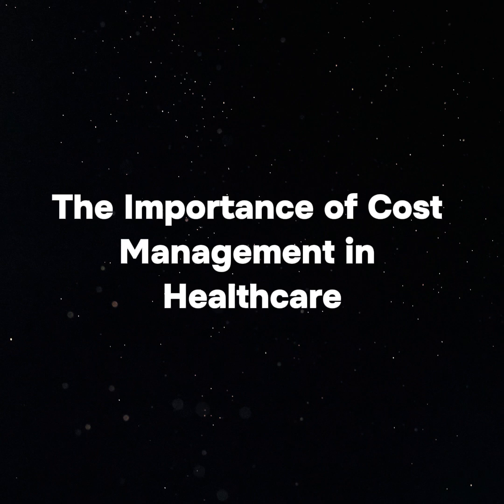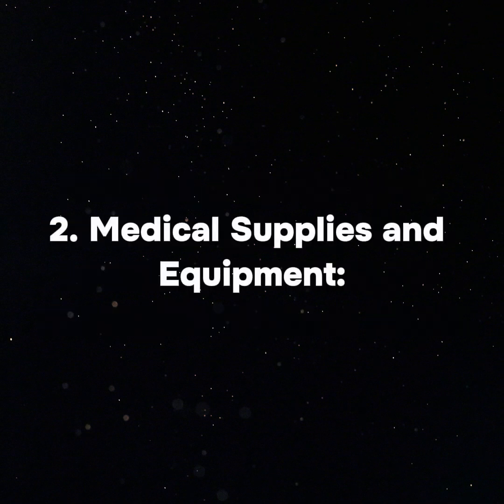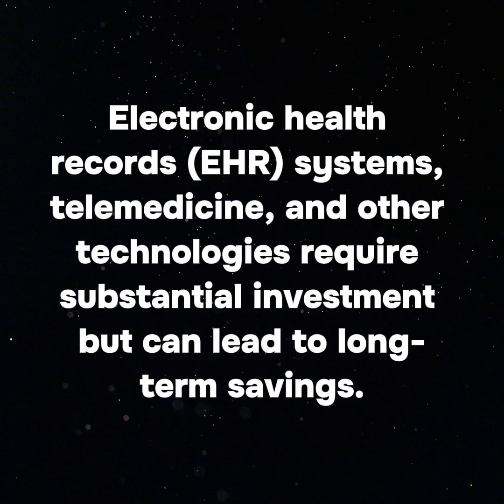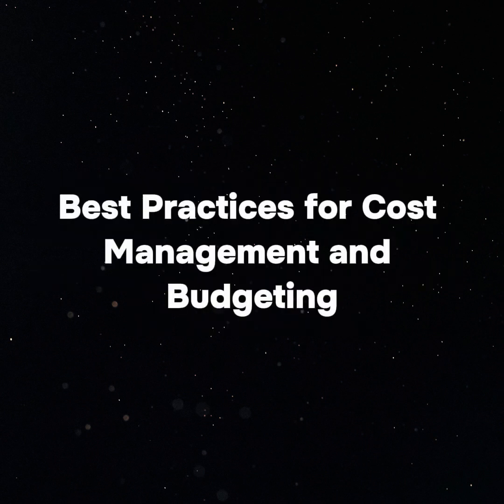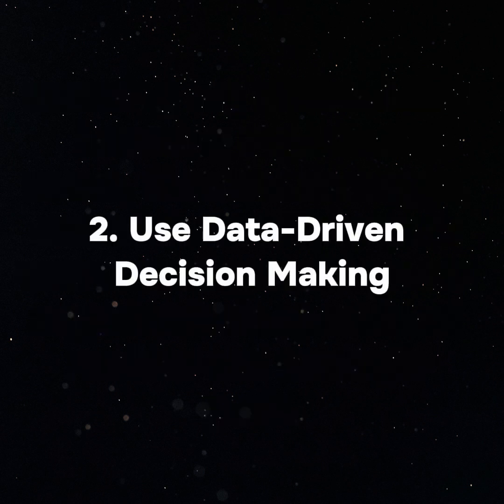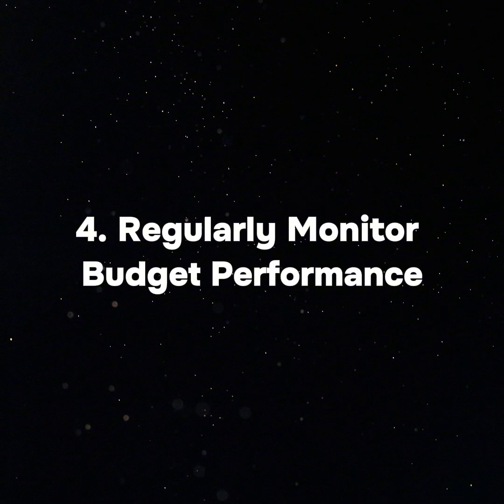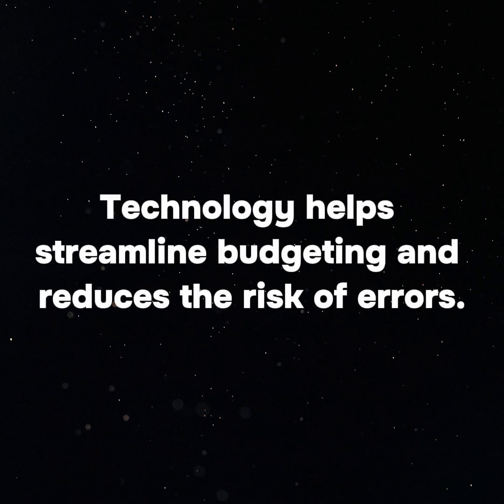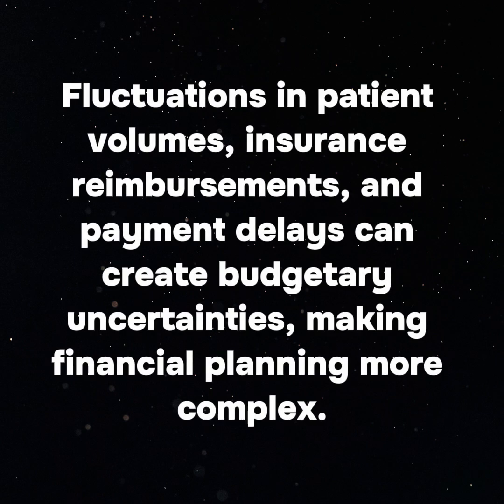Management and Budgeting in Healthcare Organizations Comprehensive Guide - KISS PR Press Release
Cost management and budgeting are critical components of healthcare organizations. They help ensure financial sustainability while delivering quality patient care.

Effective budgeting allows healthcare providers to allocate resources efficiently, control costs, and plan for future financial needs.

This article explores the key strategies and Accounting For Dentists for managing costs and creating budgets in healthcare settings, providing insights that can enhance financial performance.

It is essential to conduct thorough research and due diligence before making any investments or decisions based on the news. The contents of this release, along with all opinions expressed herein, are solely those of the company issuing the news. KISS PR Brand Story and its partners are not responsible for the content. All current and future correspondence related to this press release should be directed to the company issuing the release. Content publishing and distribution companies bear no responsibility for the accuracy of the facts presented or any other matters contained herein.